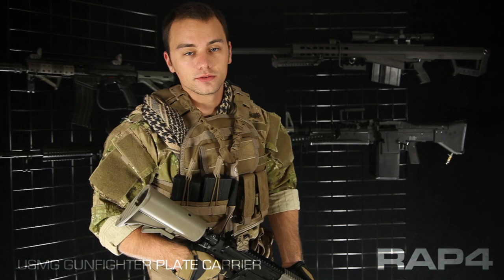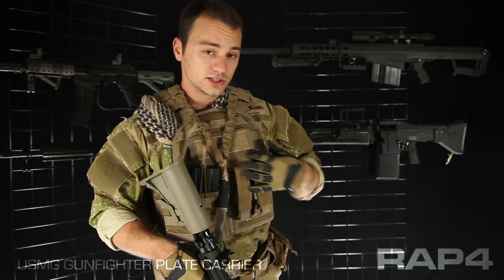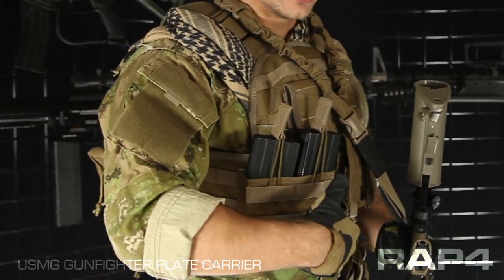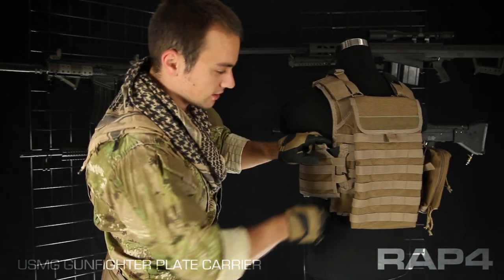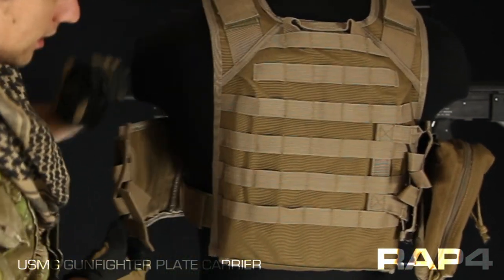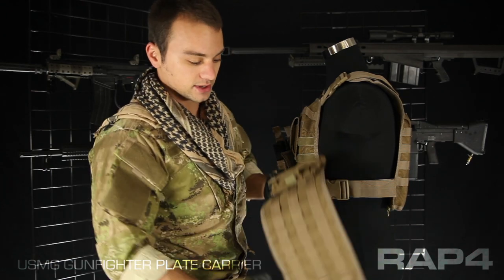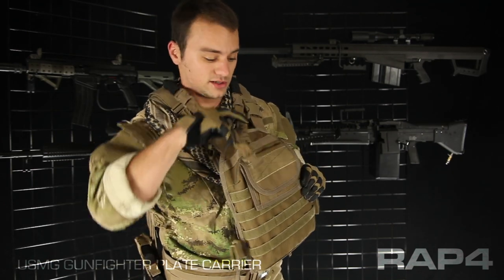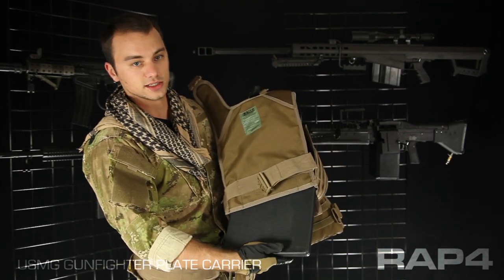USMG Gunfighter Plate Carrier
Check out the new USMG Gunfighter Plate Carrier that just hit the RAP4 Catalog!